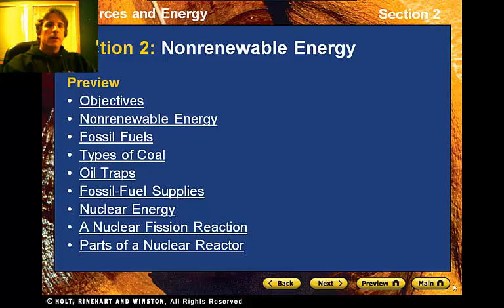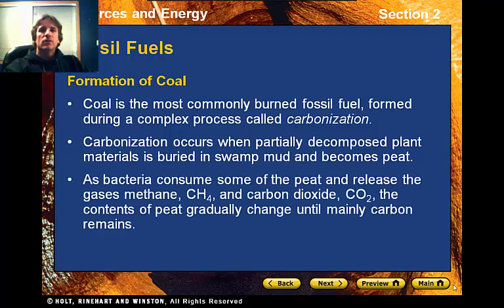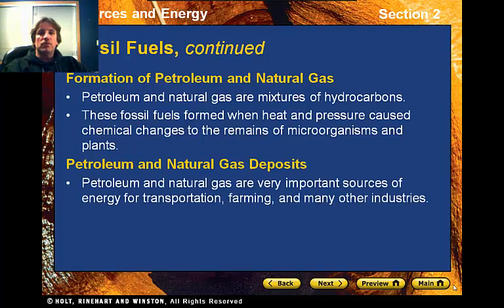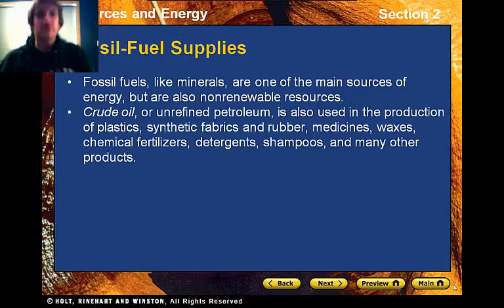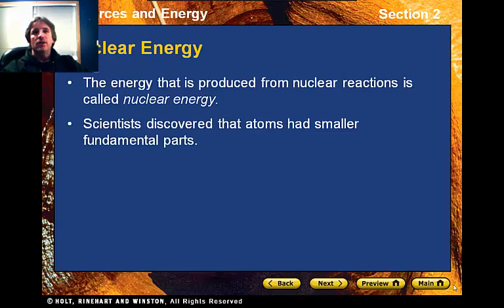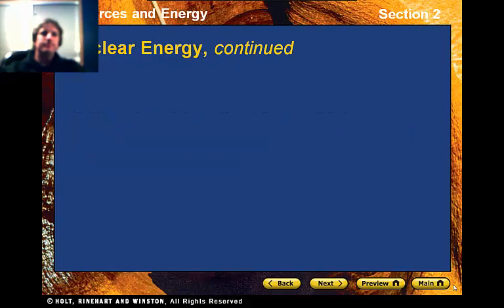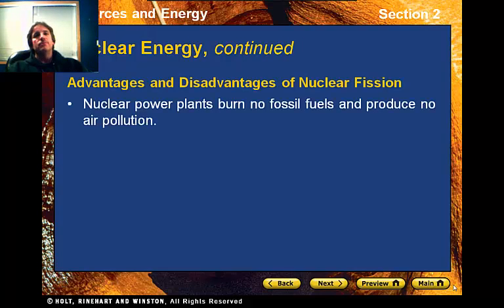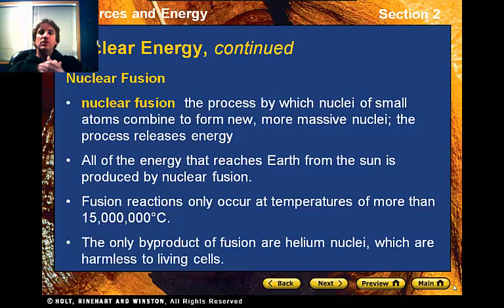Hovarter - Chp 7 Sec 2 Notes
Chp 7, sec 2 notes for students